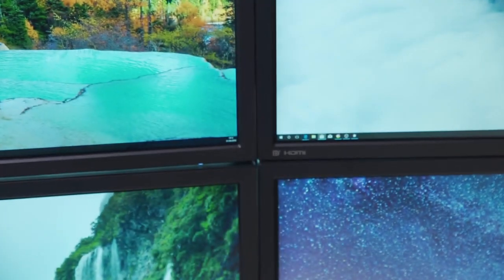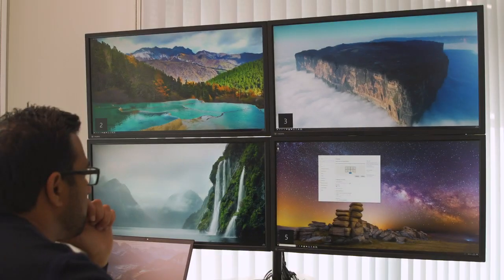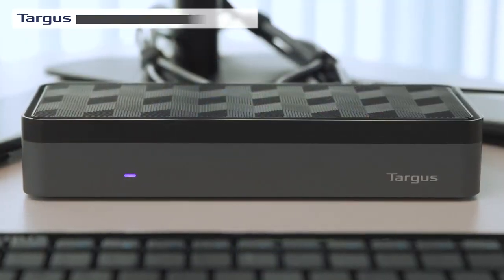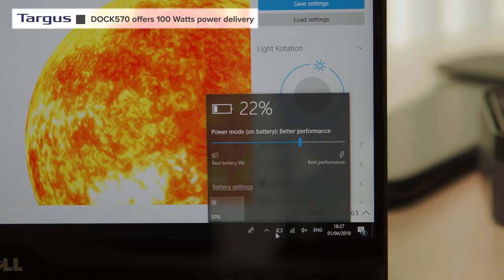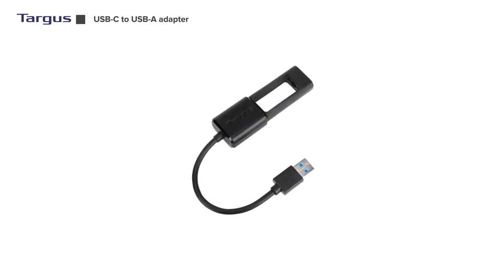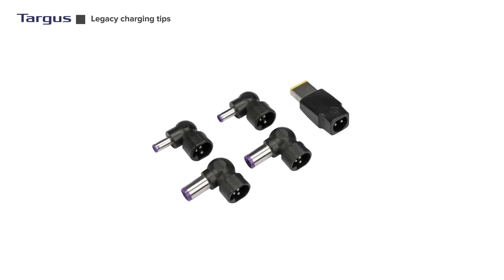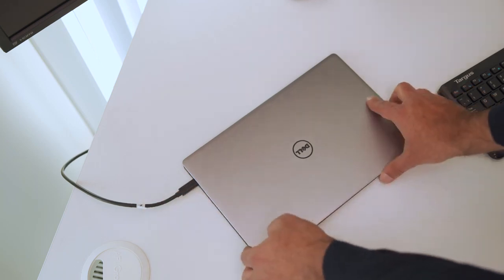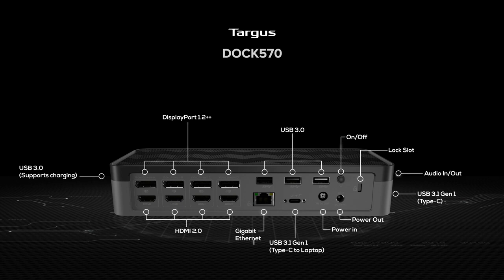USB-C 4K QV4K Docking Station with 100W Power Delivery (DOCK570)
DOCK570 is an excellent universal docking station equipped with the capability to support up to four 4K extended displays. Ideal for corporate environments and large organizations, this docking station offers four DisplayPort and HDMI ports, multiple USB 3.0 ports, and an Ethernet port.

If you are interested in learning more about DOCK570, please